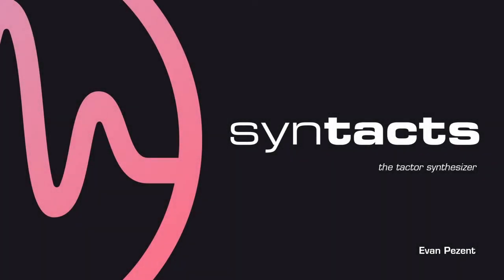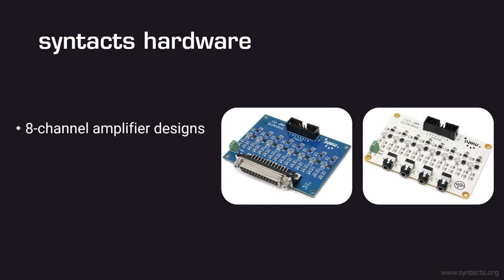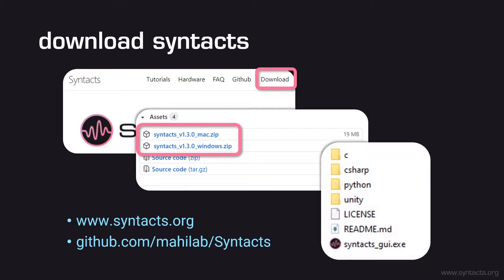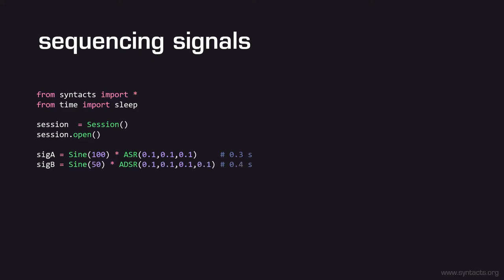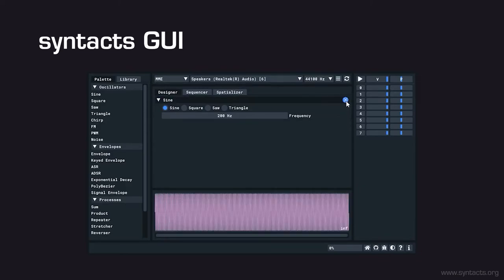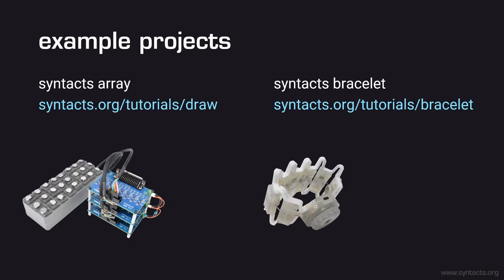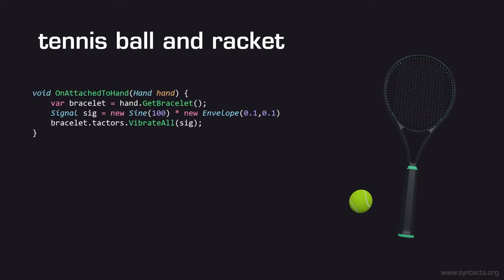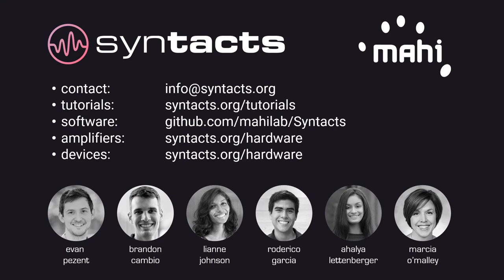Syntacts Workshop Tutorial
Syntacts Tutorial presented at the IROS 2020 Workshop Session "Next Generation of Haptic Devices for XR".

0:00 - Introduction to Audio Driven Haptics and Syntacts
8:13 - Syntacts Amplifier Kit
10:52 - Syntacts Programming API (Python)
19:27 - Syntacts GUI
26:12 - Syntacts VR Example Project

Vibrotactile feedback has seen several exciting new developments in recent years as researchers havee begun to explore more complex cue synthesis, higher density tactile arrays, and virtual and augmented reality applications. Traditional vibrotactor control methods, whether through commercial controllers or custom integrated circuit designs, present tradeoffs between cost, flexibility, and speed of implementation. In this workshop, we present a method of vibrotactor control based on digital audio interfaces that accommodates emerging research trends while striking a balance between these tradeoffs. We describe an open-source software and hardware package, Syntacts, that lowers the technical barrier to rendering vibrations with audio. The workshop includes tutorials for the Syntacts amplifier kit, programming APIs, and graphical user interface. We conclude with a real-world application of Syntacts, where we use the framework to deliver haptic feedback through a bracelet interface for hand interactions in virtual reality.